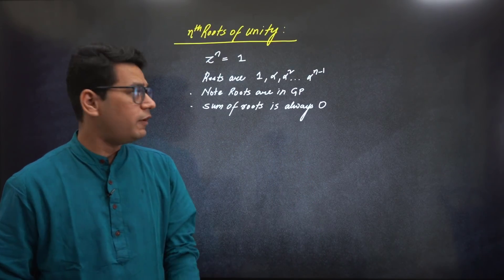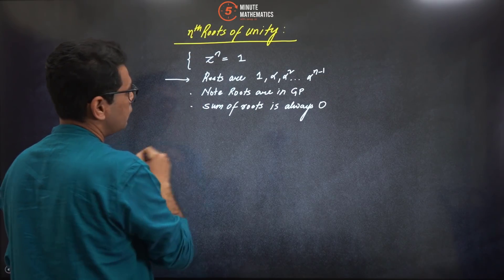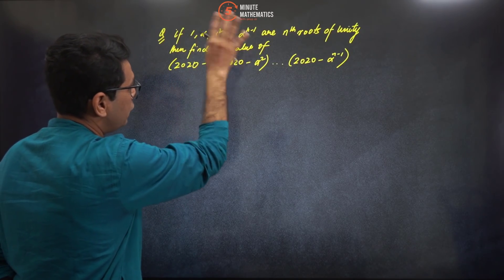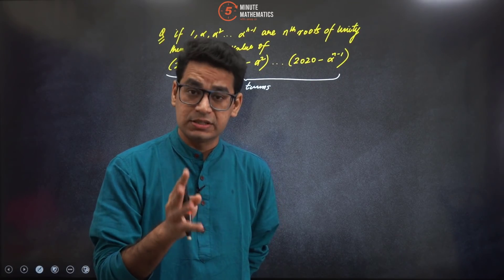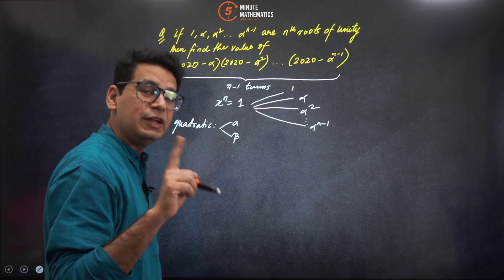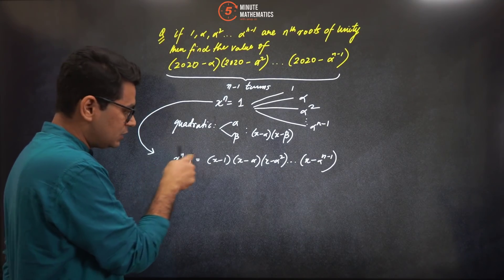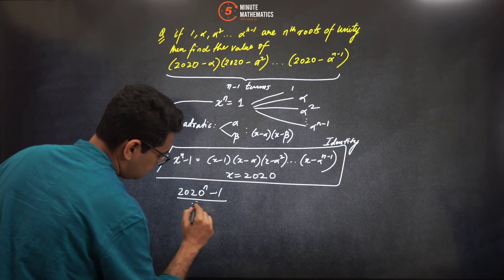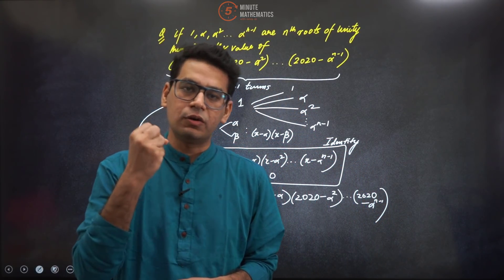5MM: Episode 2 | IIT JEE 2021 & 2022 | Complex Number | Nth Root of Unity | MathonGo | Anup Sir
Revise a concept in 5 minutes. The target is not to burden but to help revise Math in 5 minutes. You can watch the video while watching TV, eating Food, or may be in washroom :) But the essence it to maximize learning in the least amount of time.

Episode 2: Complex Number | Nth Root of Unity | Equation formed with the help of roots
Episode 1: Quadratic Equation | Quadratic Always positive | Implication in Inequalities.